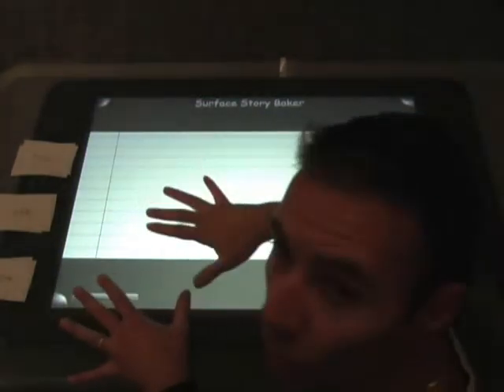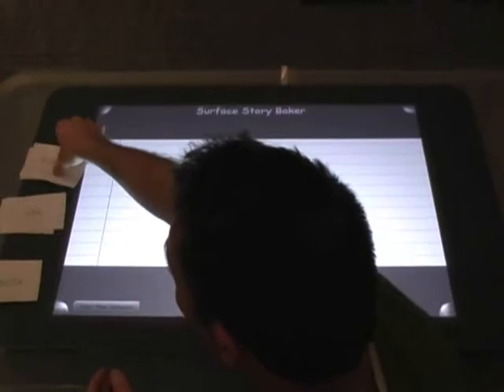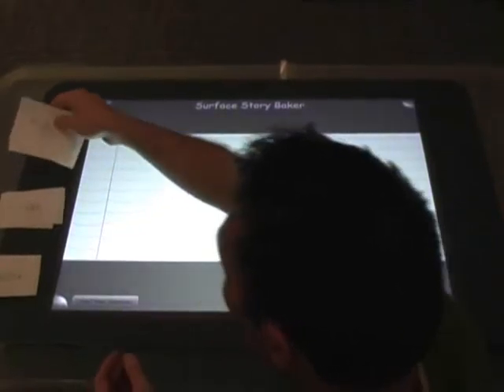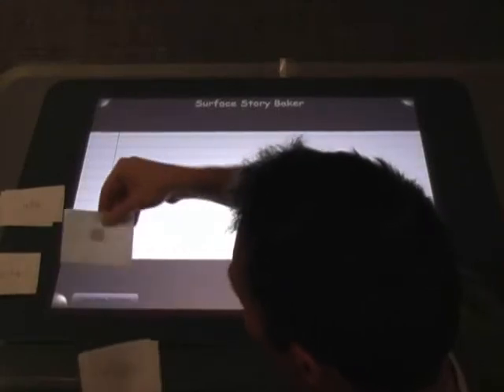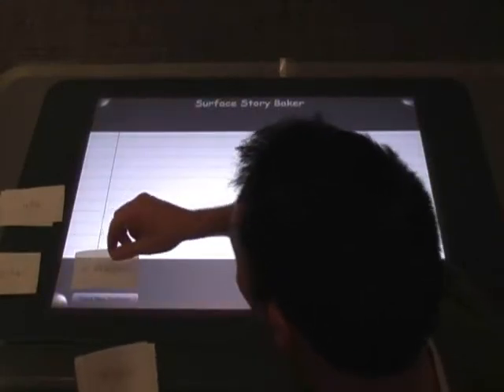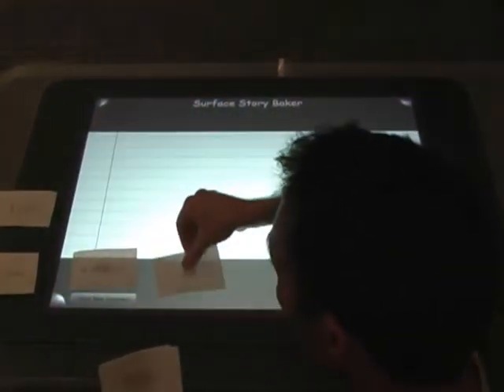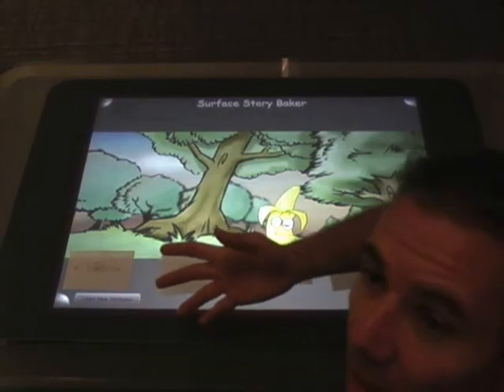Story Baker On Pixel Sense Demo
This demonstration shows the use of cards that have a word on one side and a tag on the other side on a PixelSense table with the nouns “A banana”, “A dragon”, and “Michel” (personalized actor with a face picture provided by the user), verbs “ate” and “kicked”, and locations “in the town” and “in the forest”. The user writes, “A dragon ate Michel in the town” with the cards and sees the resulting animation. Then he writes “A banana kicked Michel in the forest” with the cards and sees the corresponding animation.